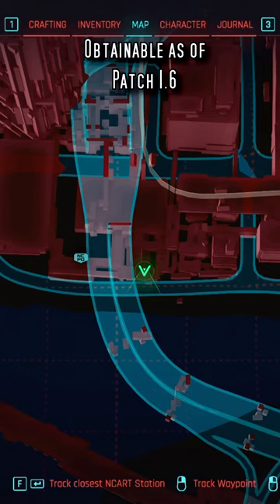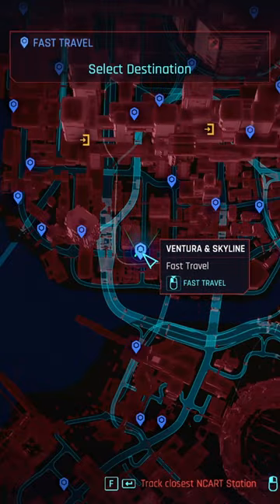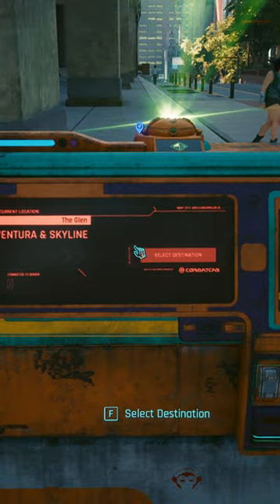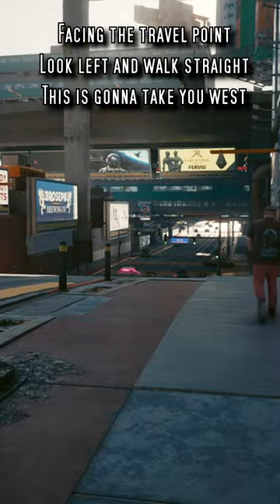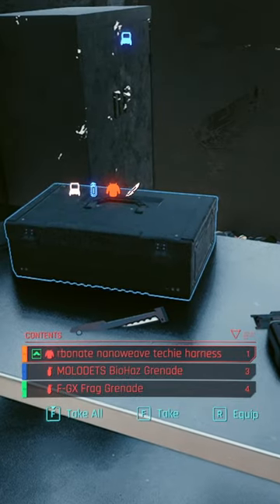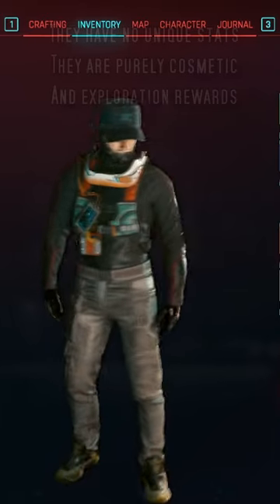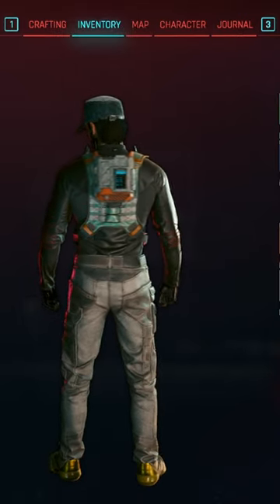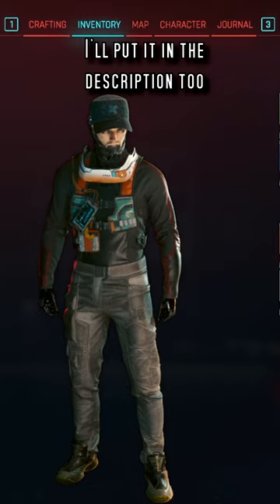The New Free Legendary Tech Vest - Clothing Sets in Cyberpunk 2077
- Techie Legendary Set -